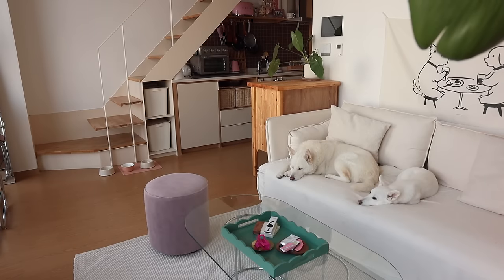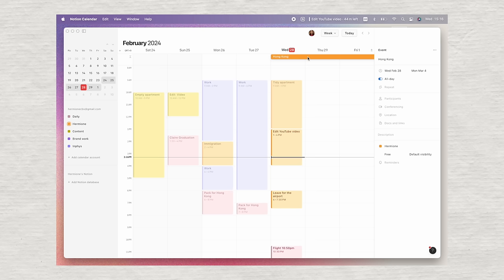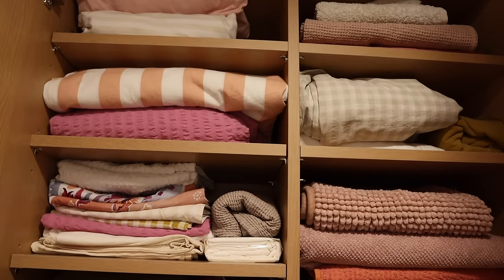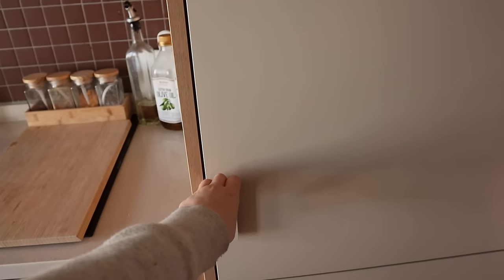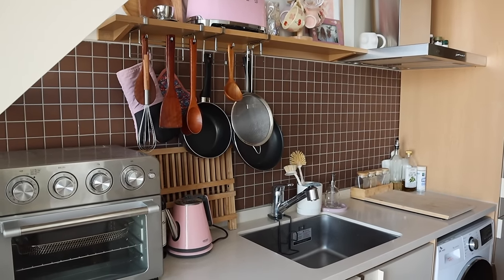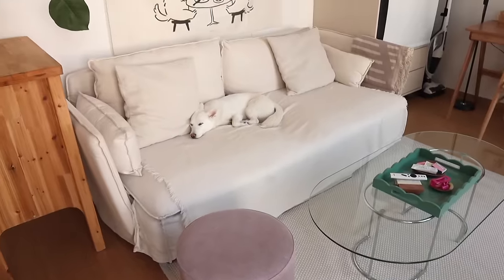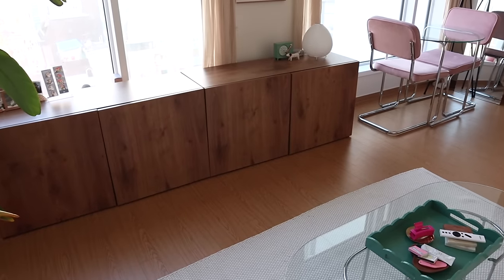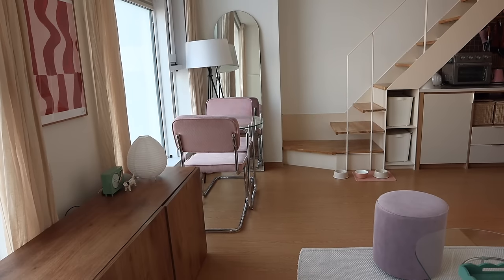My Loft Apartment Tour in Seoul ✨ Living in my dream apartment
This is my Loft apartment tour in Seoul, let me know if you'd like to see a building tour as I am moving out soon!